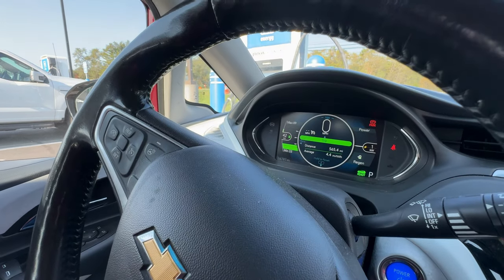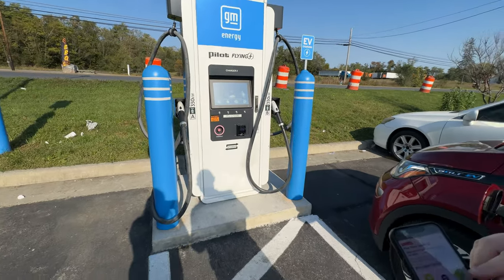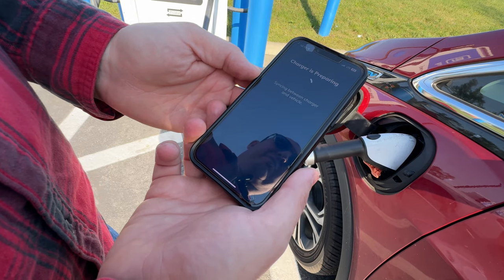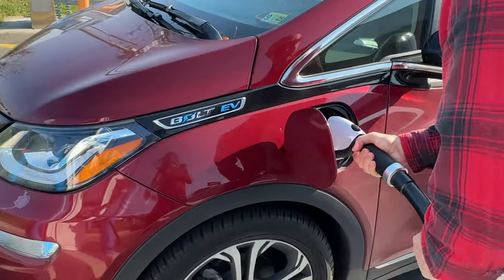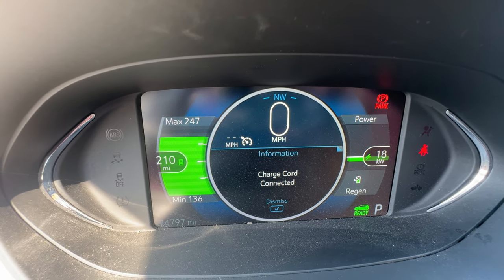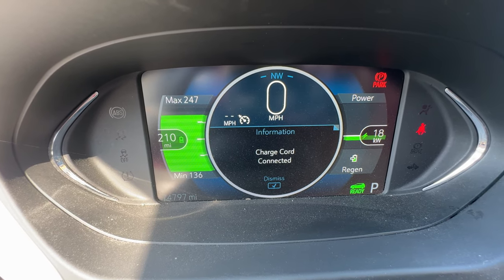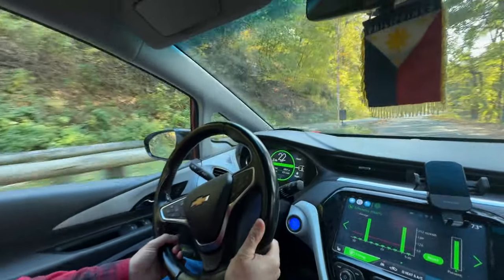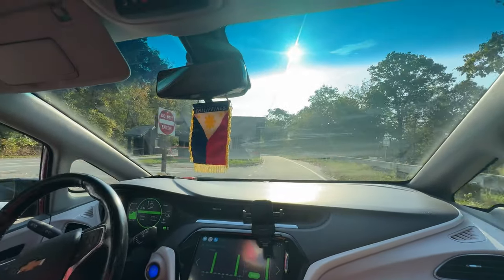Driving my EV through Shenandoah National Park/ Skyline Drive!